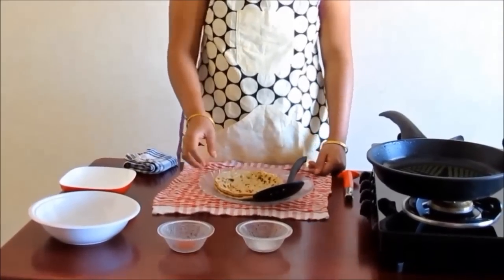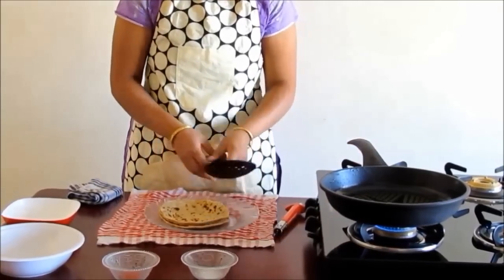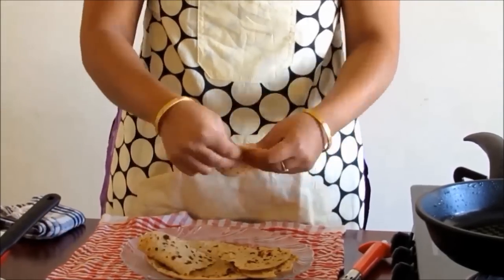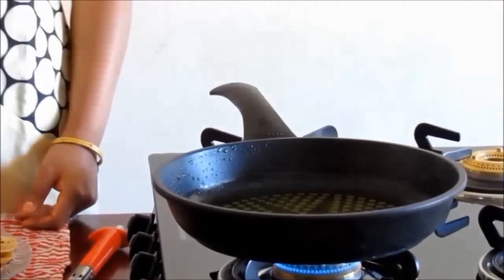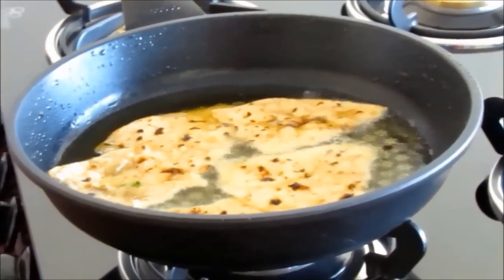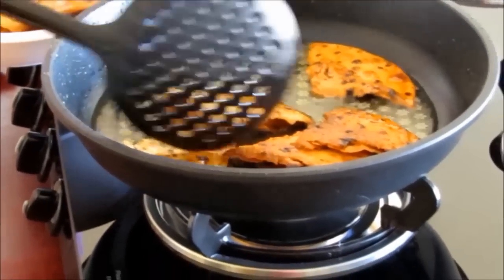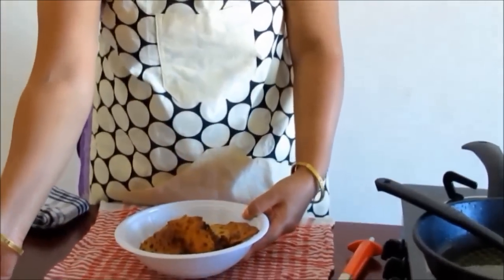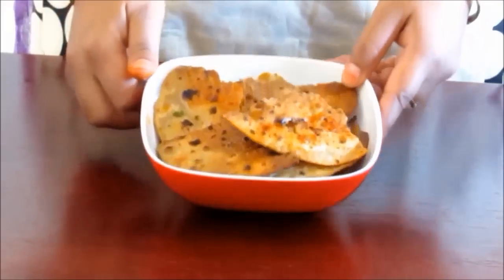Fried Chapatis - Leftover Chapati / Roti recipe with English subtitles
Never miss any of my recipe update,